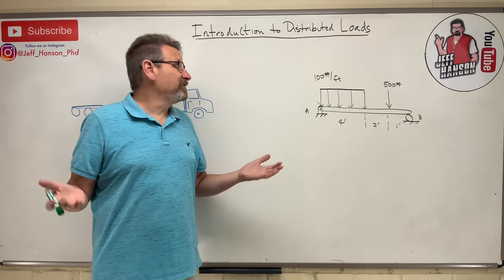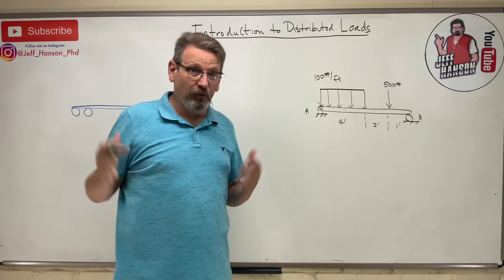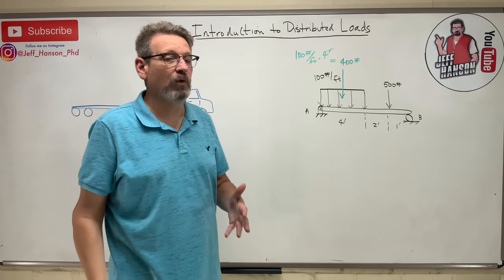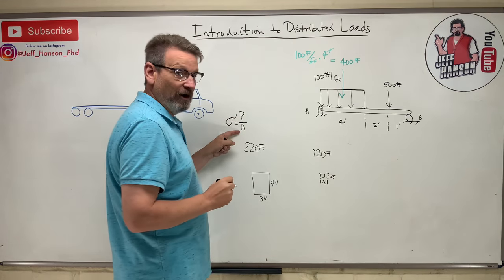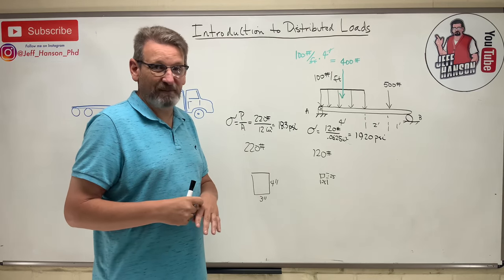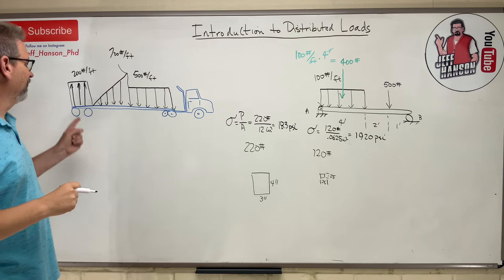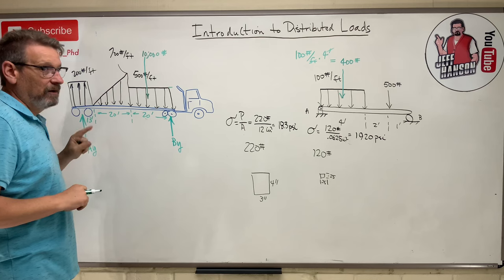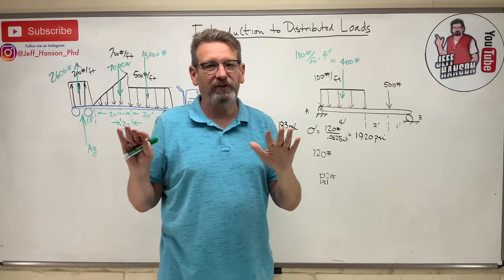Statics: Lesson 46 - Distributed Loads Using Centroids